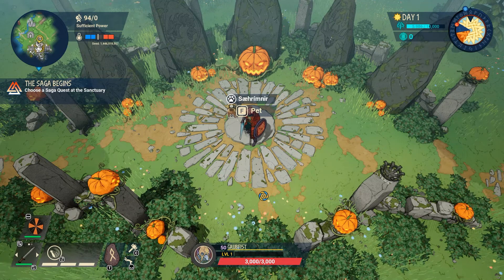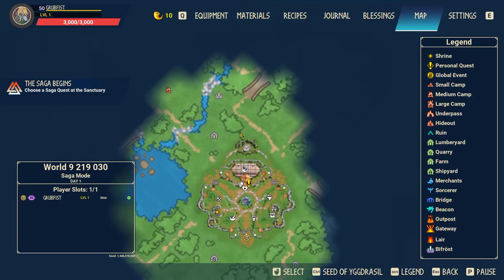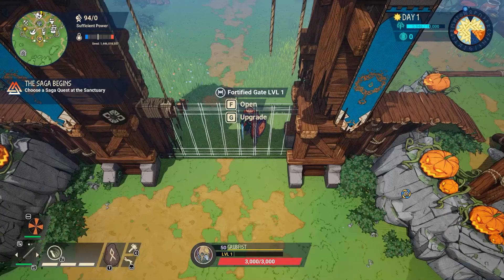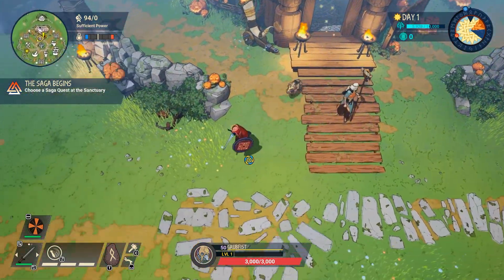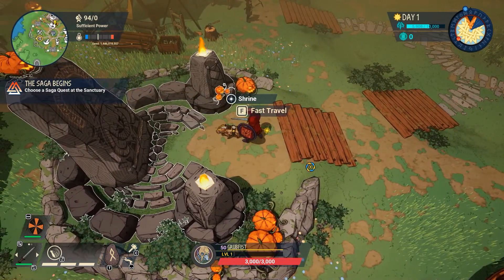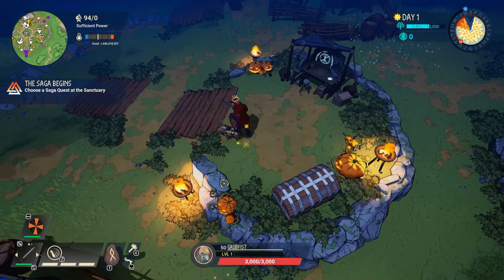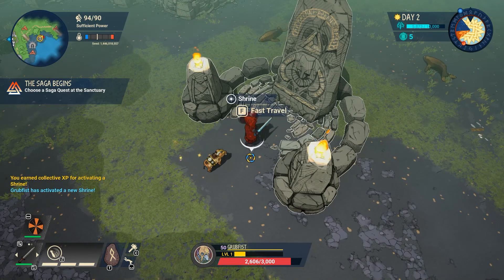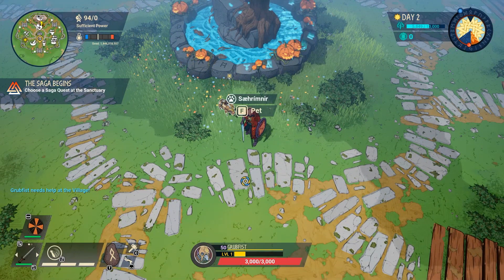Tribes of Midgard Village Tutorial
Describing the village and its satellites so you don't need to try and learn while on a timer!